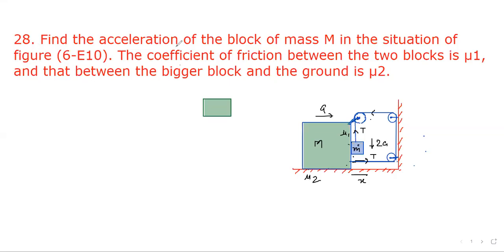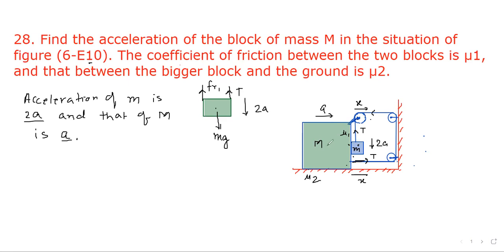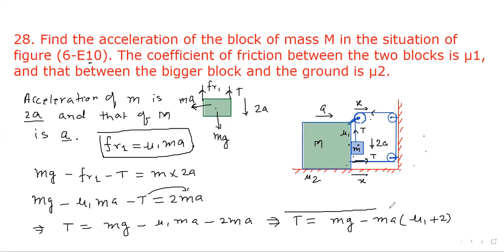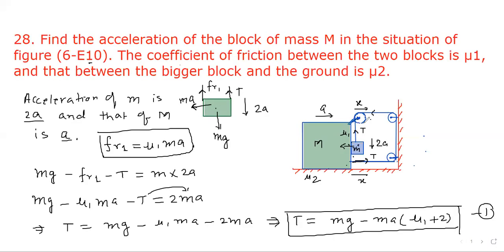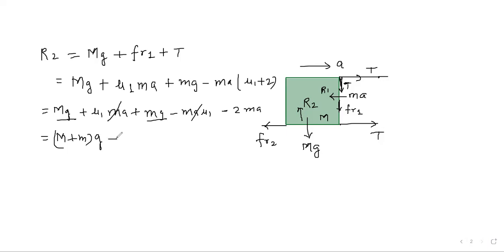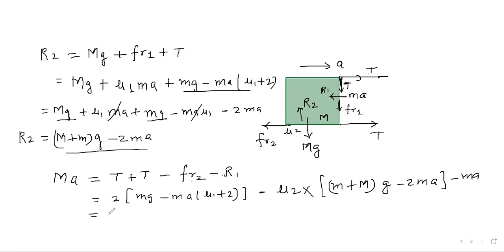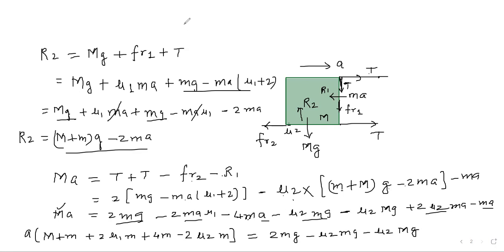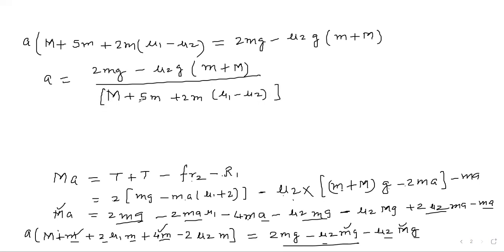Physics : HC Verma Part- I Chapter- 6 Friction Question - 28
Find the acceleration of the block of mass M in the situation of figure (6-E10). The coefficient of friction between the two blocks is μ1, and that between the bigger block and the ground is μ2.